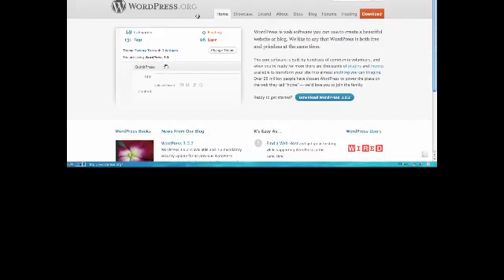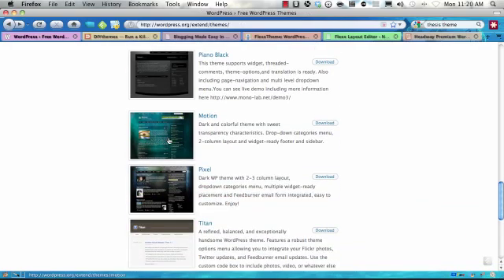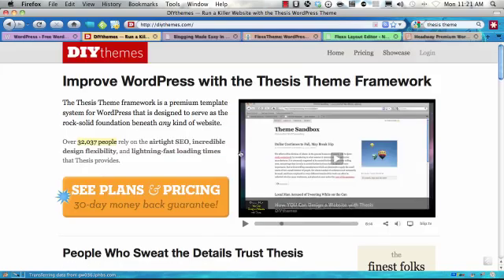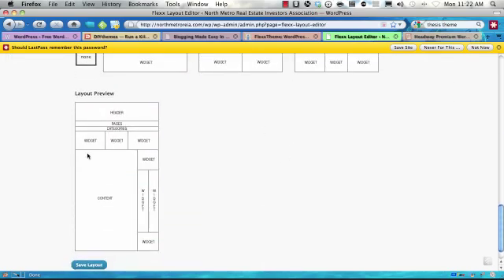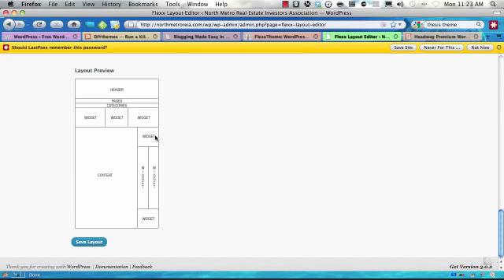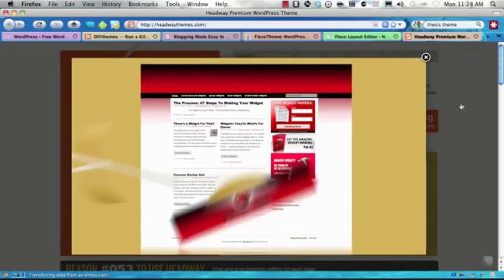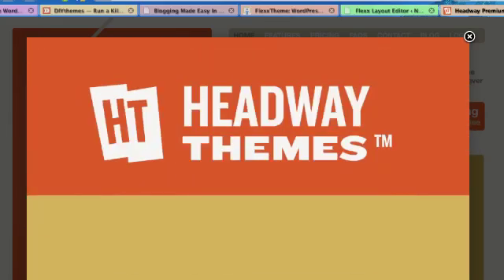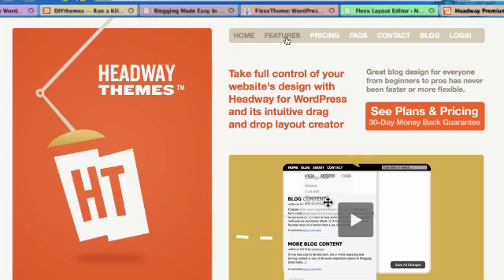Best Wordpress Theme For Business